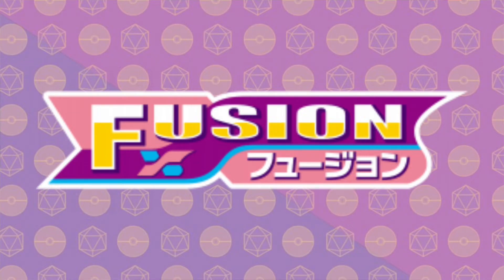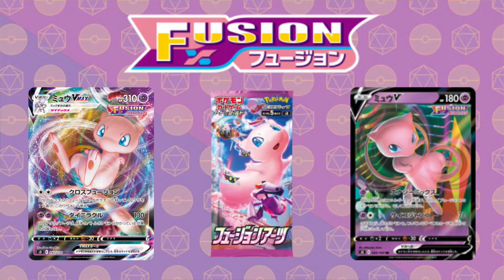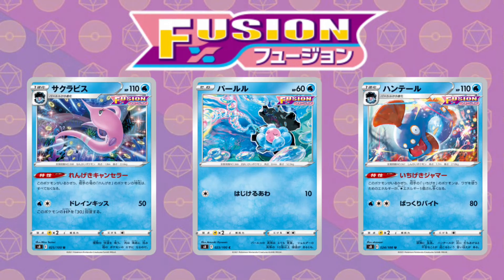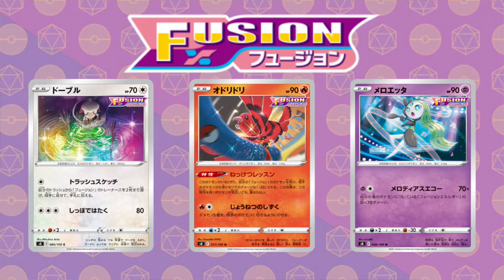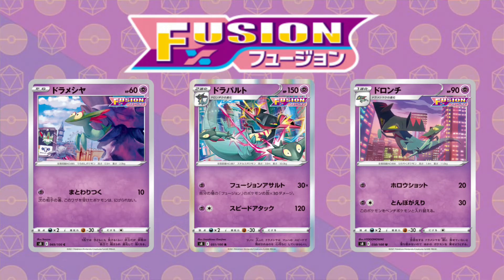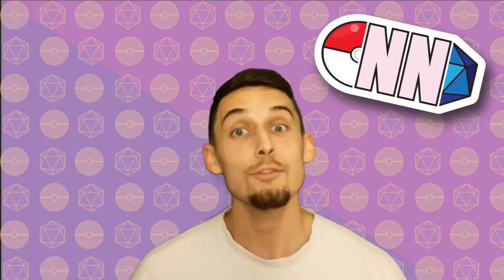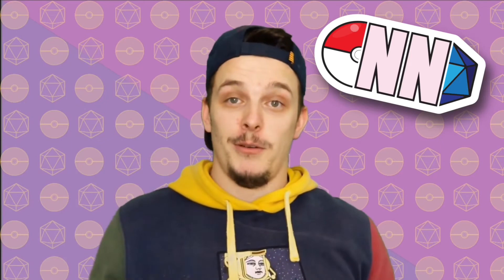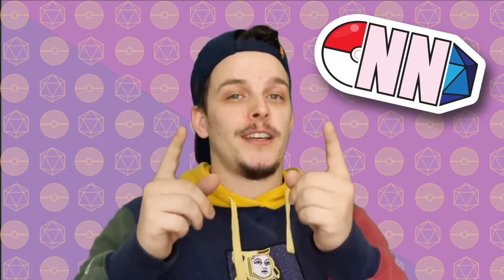New Pokémon Fusion Strike Set Revealed & OFFICIAL Release Date! | Pokémon TCG News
Today I have BIG News! A Mew Set has been leaked for November 12th!

Huge News coming from PokeBeach massive thank you to them for this information!

Ignore my roughness I hope you enjoy today’s video!